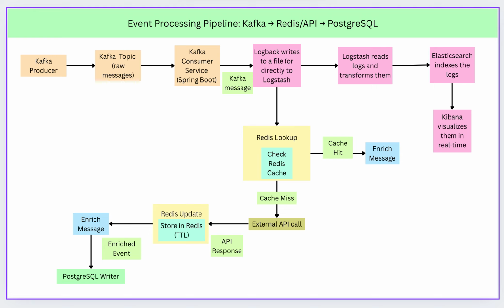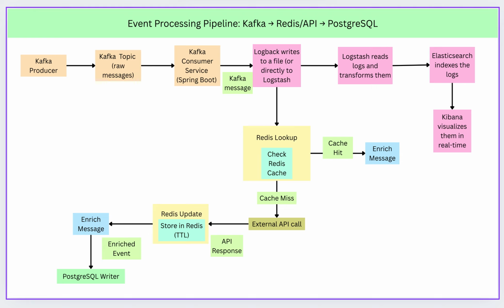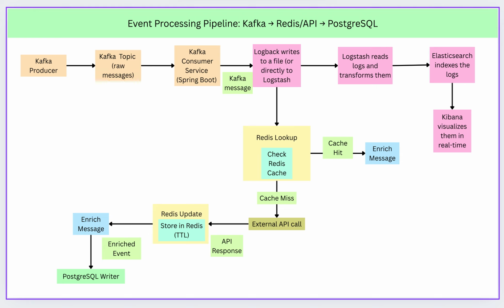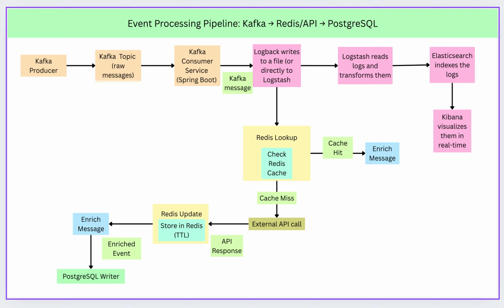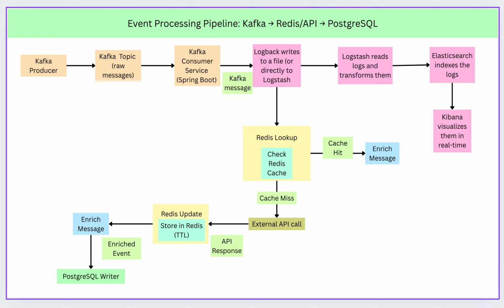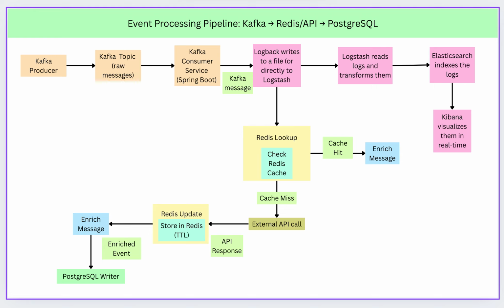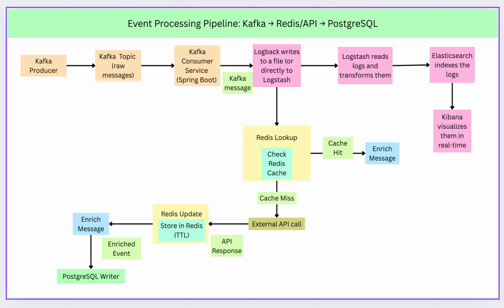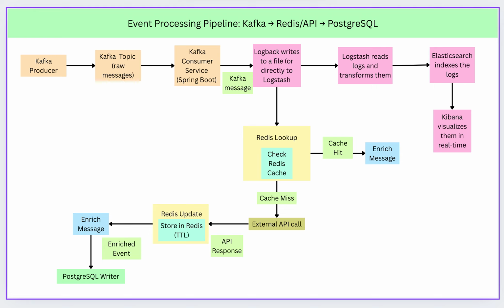92. Kafka Based Real Time Enrichment and Persistence System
A Real-Time Data Pipeline Using Kafka, Redis, External API, and PostgreSQL (Java + Spring Boot)

Today, I’ll walk you through a real-time data pipeline designed to consume events from Kafka, enrich them using Redis and external APIs, and finally persist the enriched data in PostgreSQL. We’re using Java and Spring Boot at the heart of the system.